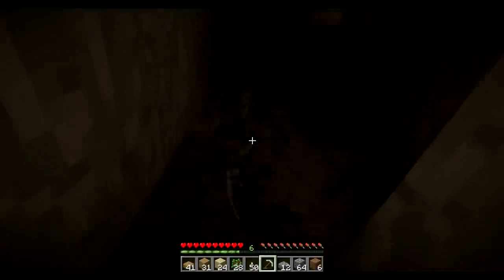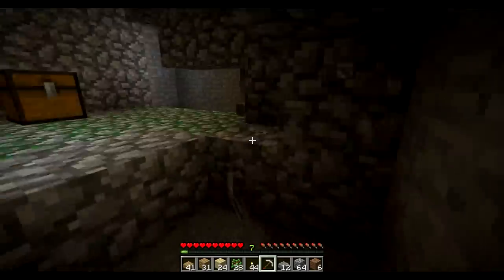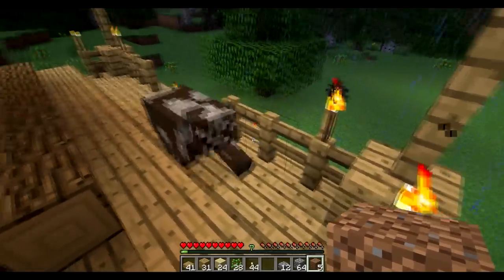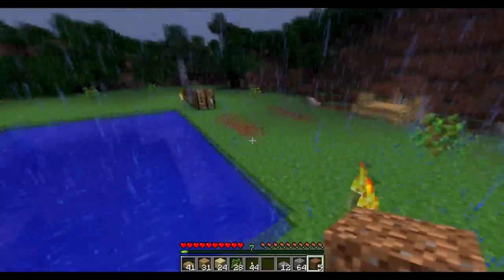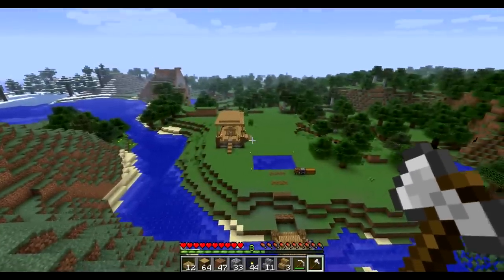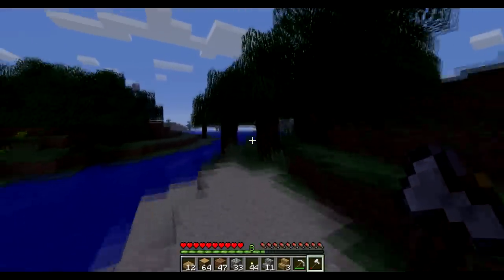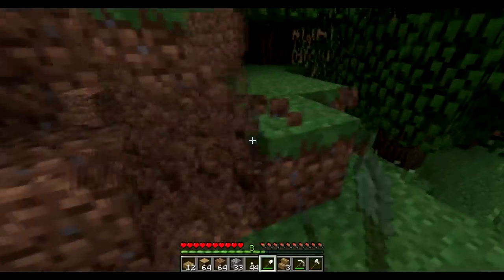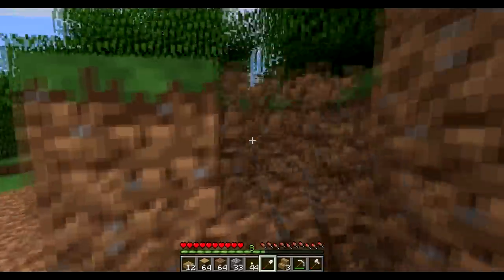[Minecraft] Logging Village Ep2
Details and progress continue on my sawmill.